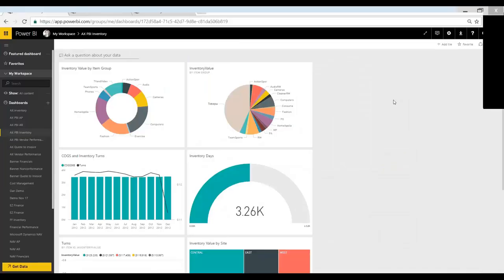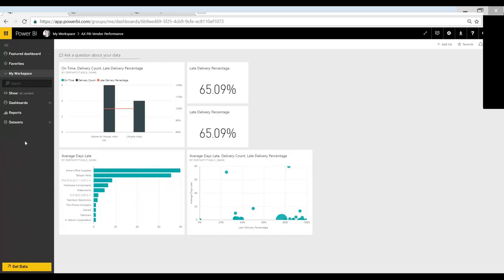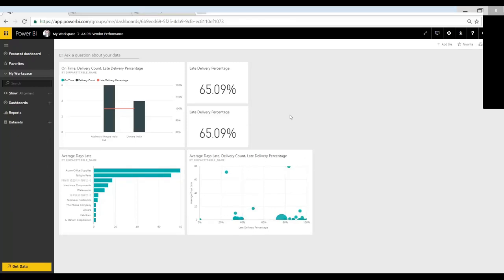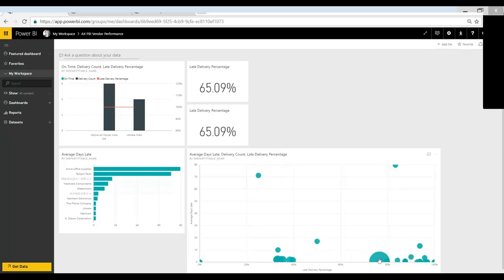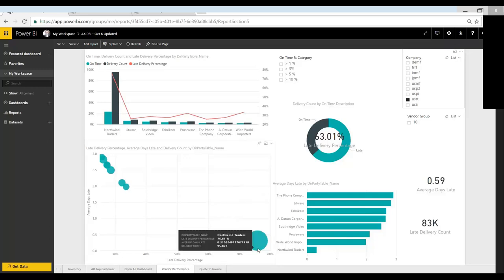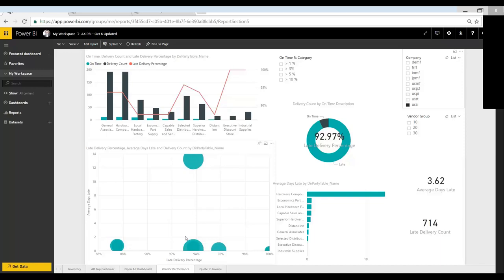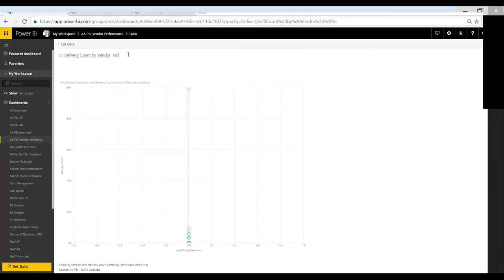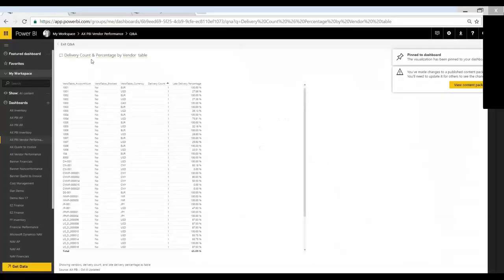Vendor Performance Dashboard | Western Computer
Watch this short video to learn about the Vendor Performance Dashboard in Power BI from the experts at Western Computer.